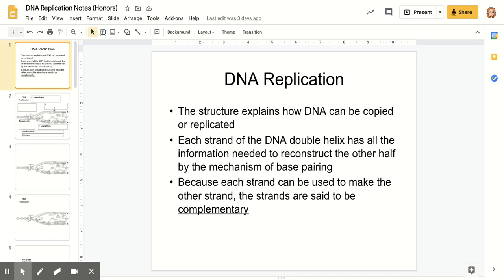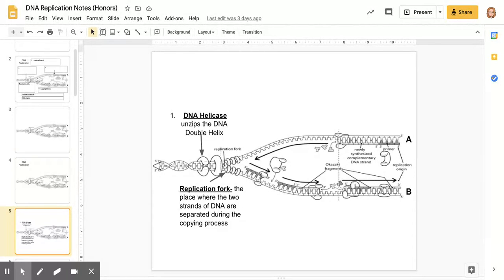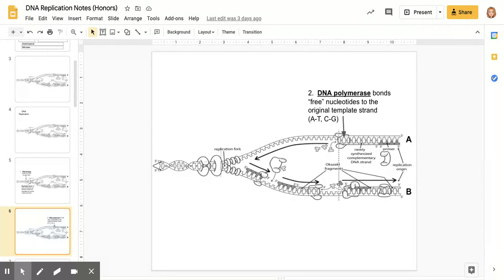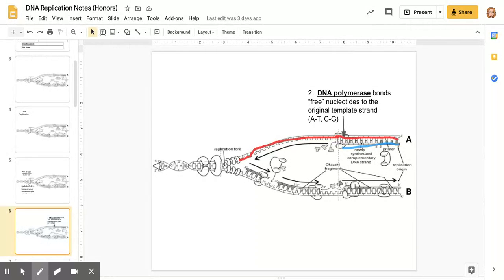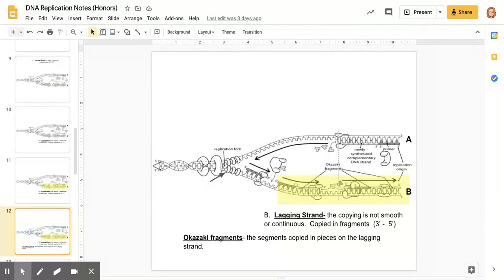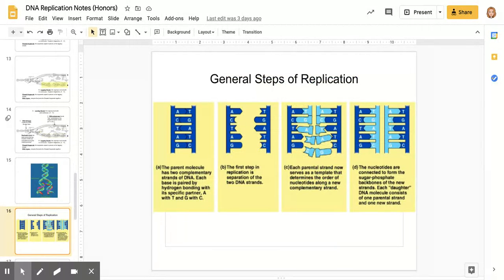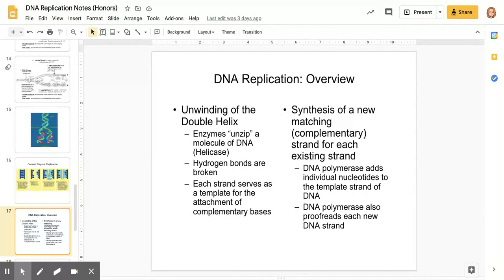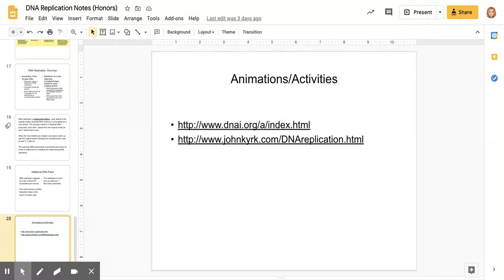DNA Replication Video Notes - Google Slides